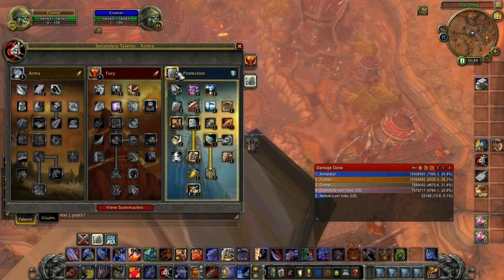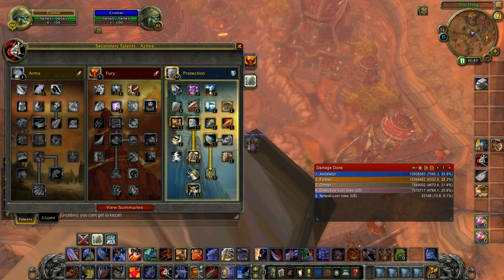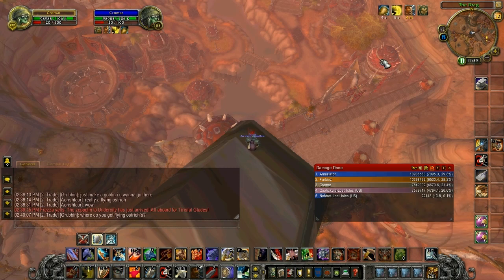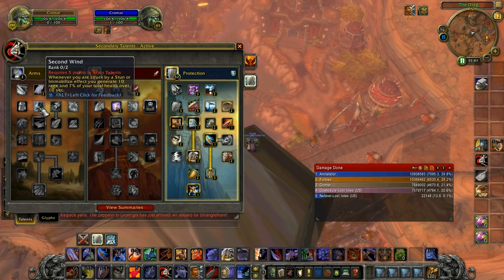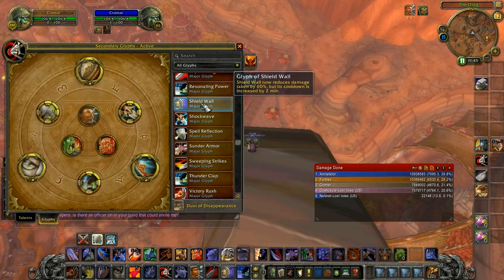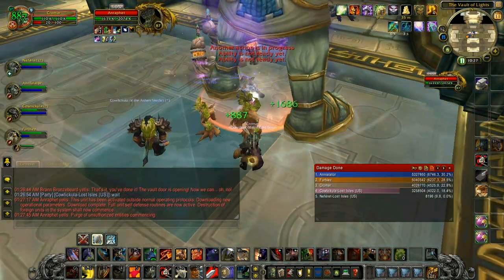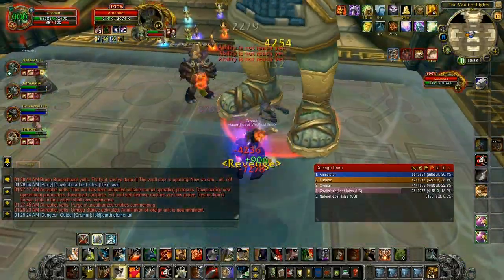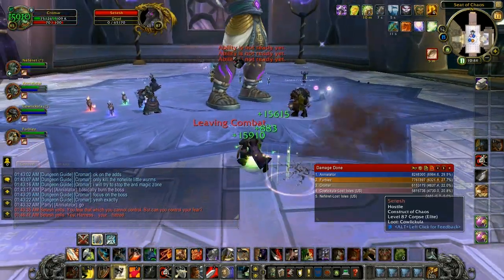▶ World of Warcraft - Protection Warrior tanking spec! (level 85) - WoW Warrior - TGN.TV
— This is a rundown of the preferred tanking spec for warriors and all of the optional talents. Also includes the new Safeguard trick.